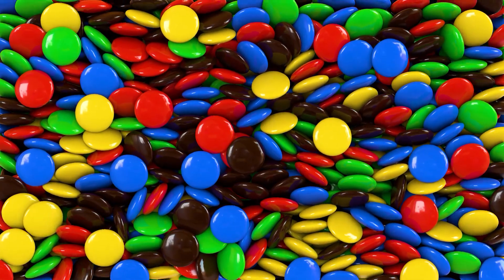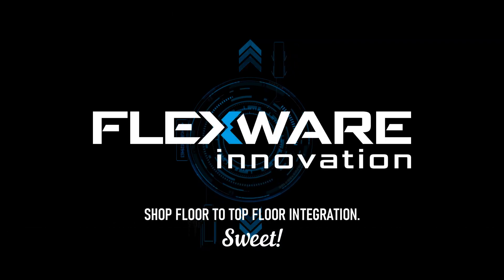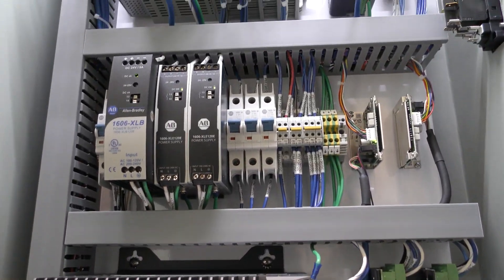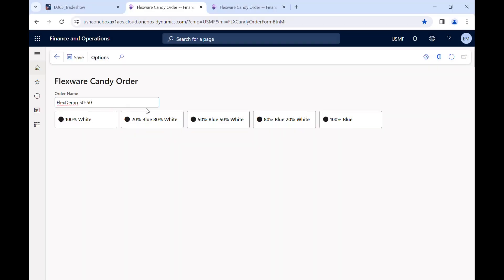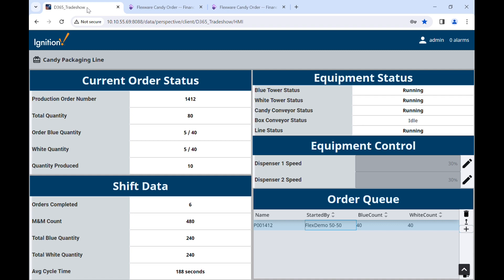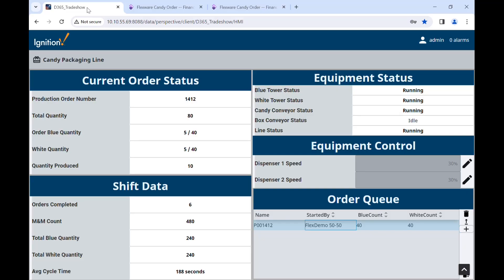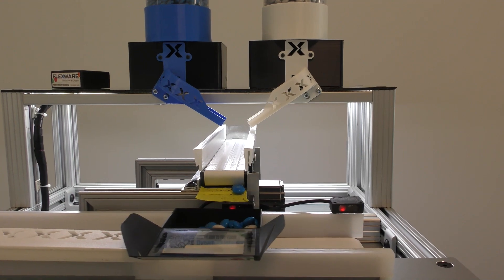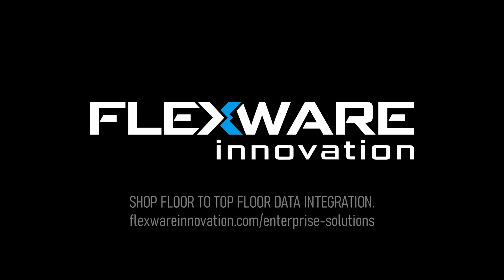Shop Floor to Top Floor Integration with Flexware's Candy Factory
Flexware Innovation's Enterprise Solutions Team demonstrated our "Shop Floor to Top Floor" expertise at the 2023 Community Summit. A "Candy Factory" demonstrated a shop floor environment complete with industrial equipment, conveyors, sensors, and more while an order for a 50/50 mix of blue and white M&Ms was placed in Dynamics Finance & Operations. The data for the order was seamless sent to Flexware's SparkMES™ system which executed the order with the shop floor equipment. Data of the completed order was then sent back to Dynamics Finance & Operations for a complete "Shop Floor to Top Floor" data integration. Contact Flexware's Enterprise Solutions Team to discuss implications for your manufacturing operations.